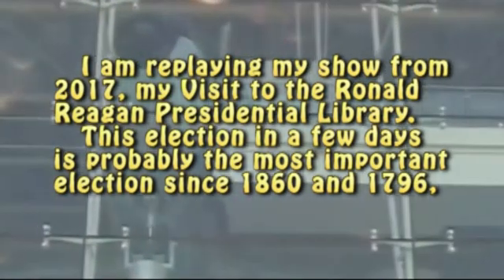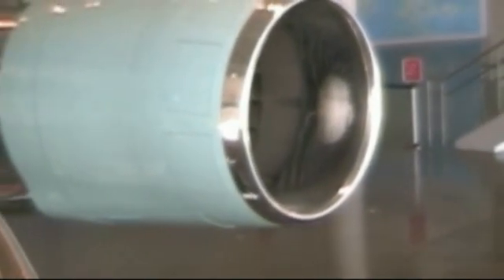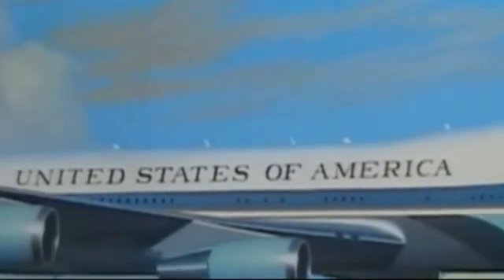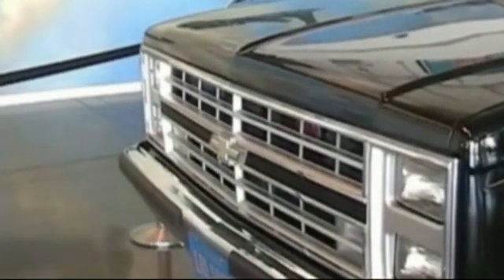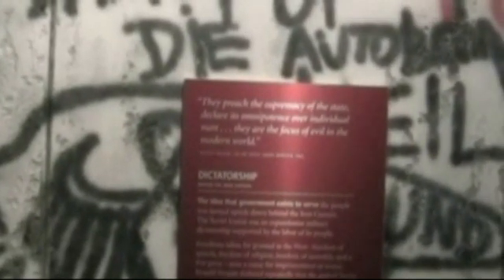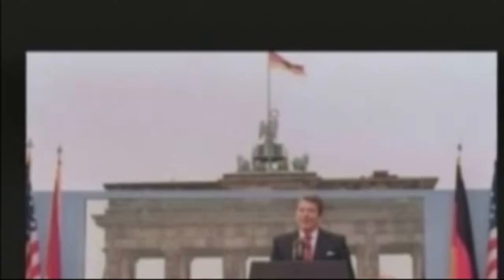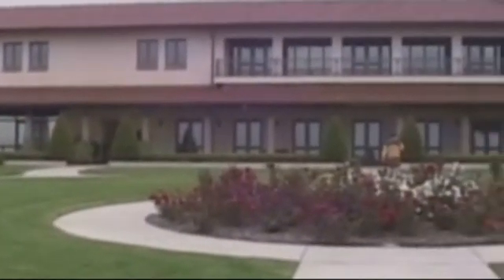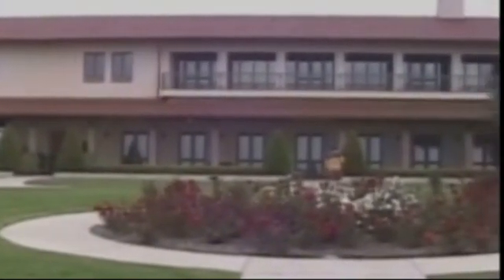Look Back Dan Schmitt Visit to the Ronald Reagan Library 2017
The Ronald Reagan Presidential Library may be the greatest presidential library in the nation.  This was Dan's 3rd visit and the folks there could not be nicer.  They allowed Dan total access and there was a great deal to see.  In the Air Force One Pavilion we see the last Presidential Boeing 707, Marine One helicopter, the Presidential limousine and support vehicles including two motorcycles. Outside, we see a F-14 fighter-jet representing 'Peace through Strength'.  Inside the Library, we see great exhibits representing living under the 'evil empire', the Soviet Union. And we hear one of the greatest statement made by an American President,  "Mister Gorbachev tear down this WALL". Dan ends this review by Stating that President Donald Trump is the direct continuation of the Reagan era.